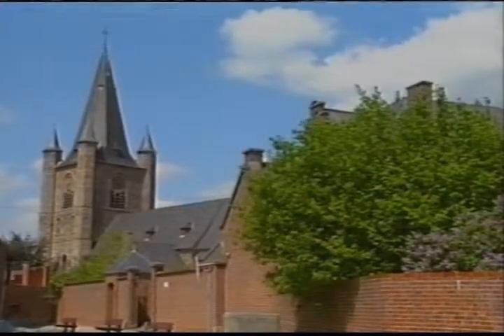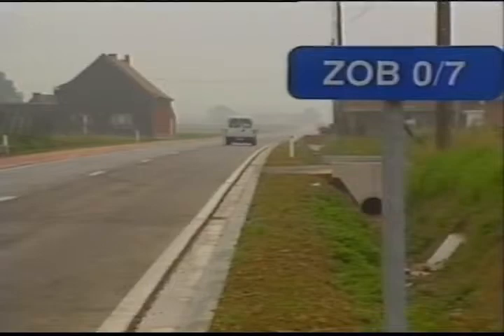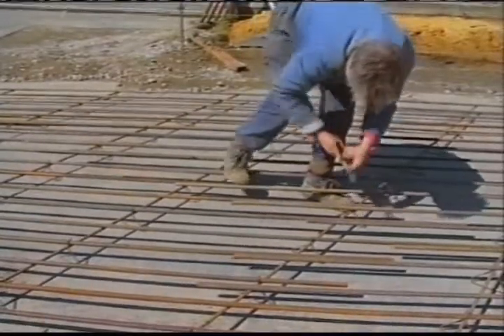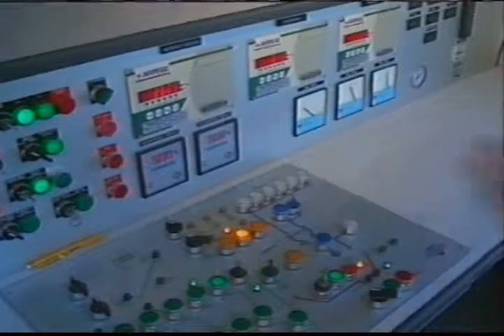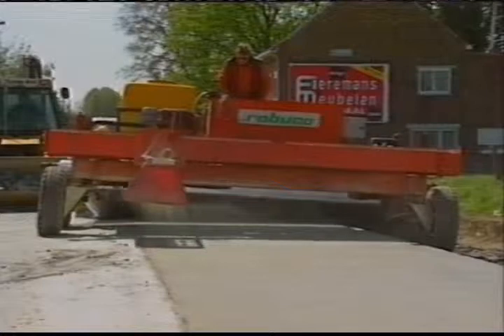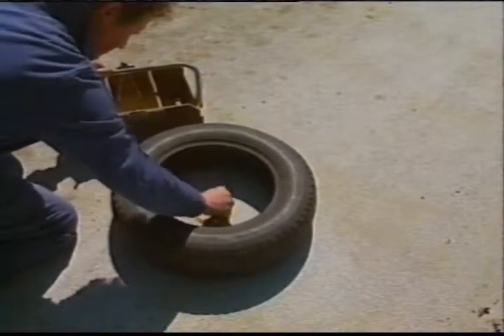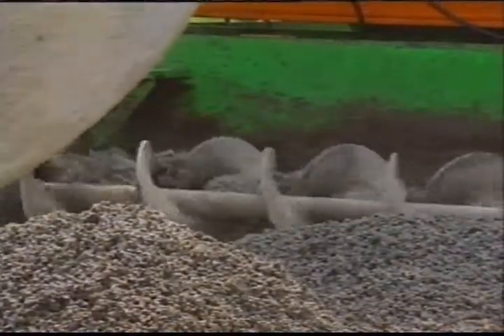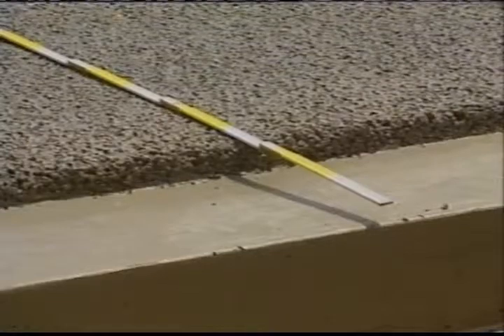Test Sections of Noiseless Cement Concrete Pavements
Original video description:

"At Herne and Galmaarden, situated at 30 km South-West of Brussels, the Ministry of the Flemish Community seized the opportunity to test noiseless cement concrete pavements and to compare them with bituminous pavements.

In cooperation with the Belgian road research centre, the research centre of the Belgium cement industry and the civil engineering laboratories of the Louvain and Ghent universities, some mixtures were studied. The contractor improved on the construction techniques which are innovating.

On one test section, 832 m long, an upper layer in fine concrete 0/7, 4 cm thick, on another section 537 m long, an upper layer in very porous concrete 0/7, 4 cm thick, were casted wet on wet on a continuously reinforced cement concrete."

The Ministry of the Flemish Community
Environment and Infrastructure Department
Cement Concrete Pavements Commission

ir. Chris Caestecker,
President of the Cement Concrete Pavements Commission
Via - Vitagebouw
Luchthavenlaan 4
1800 Vilvoorde
BELGIUM